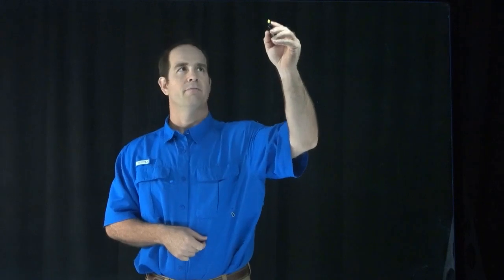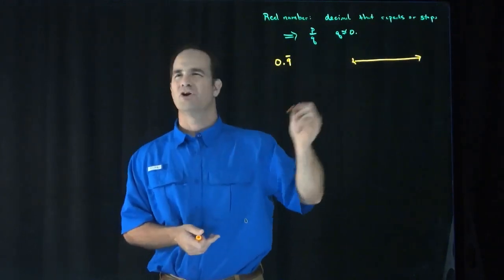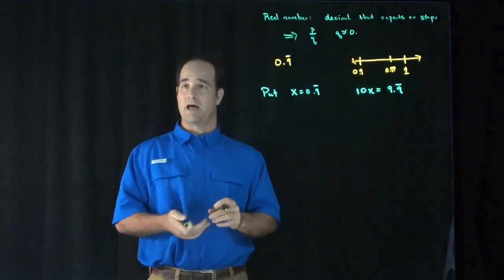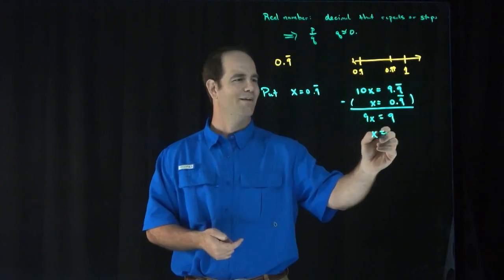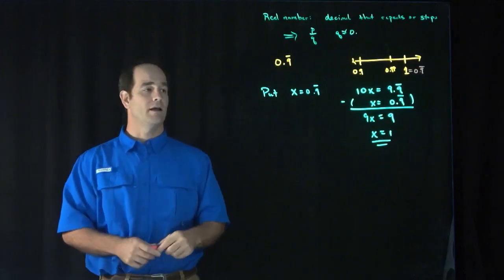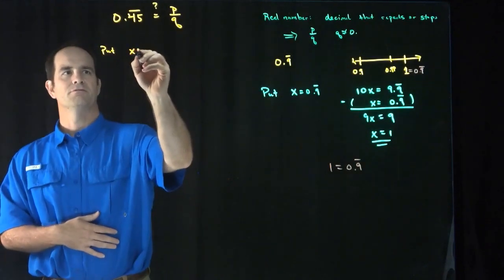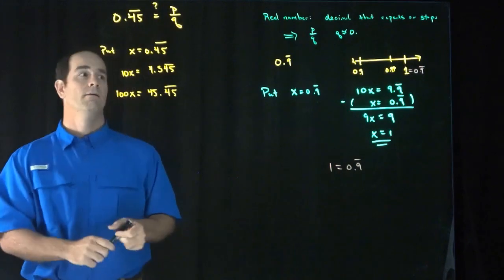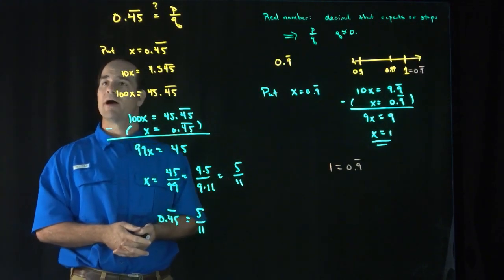Representation of a Number Lecture